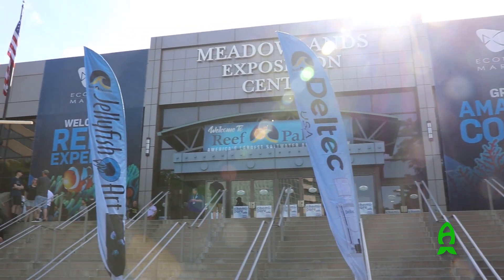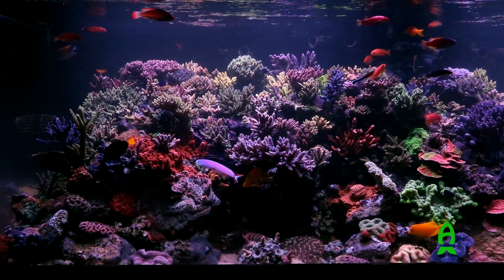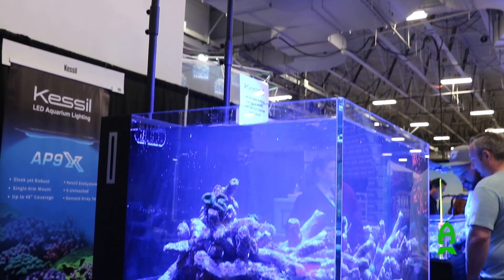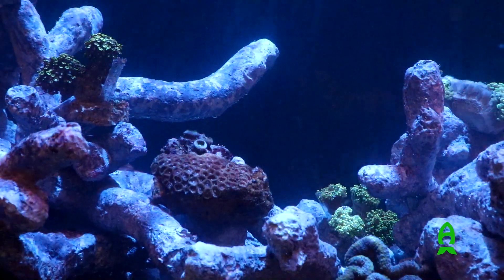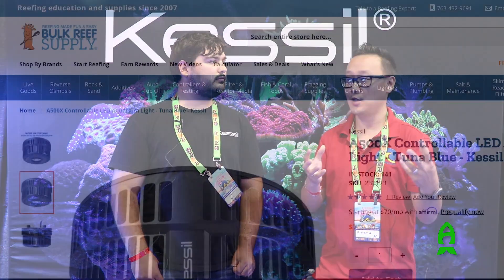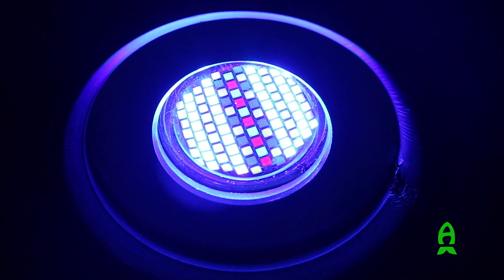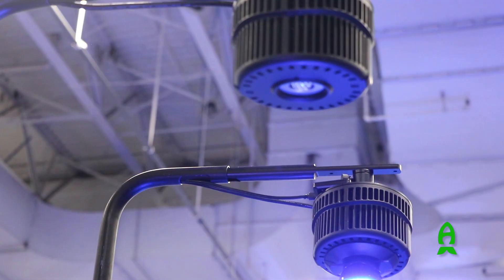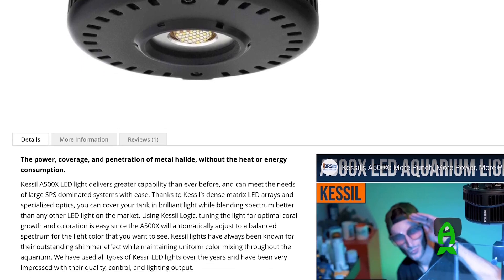Reef A Palooza New York - Kessil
For this video, we visited our friends over at Kessil to see what they have been up to and to check out their latest product in A500x. Check it out and let me know what you think!